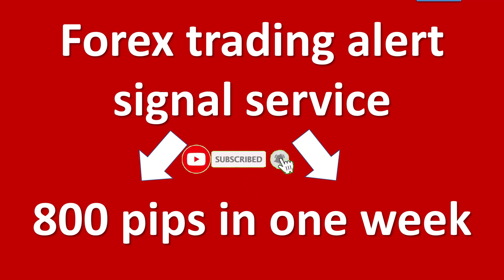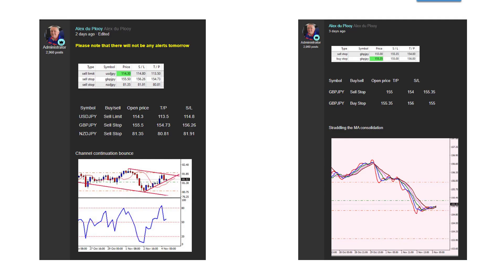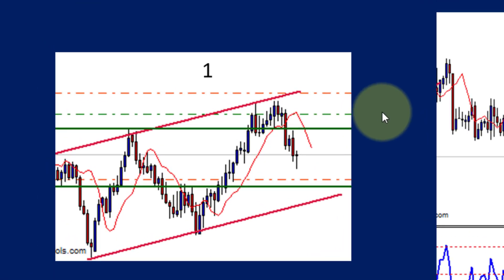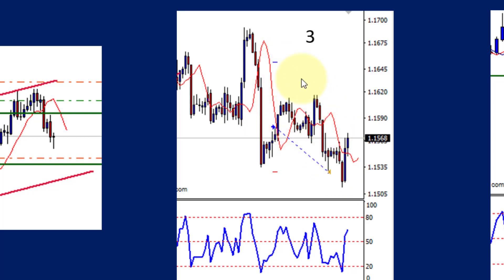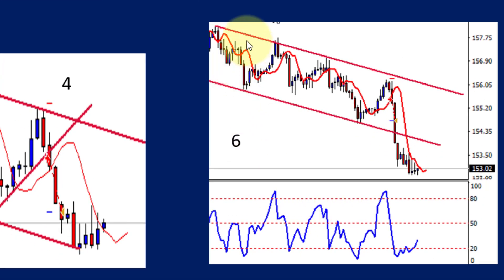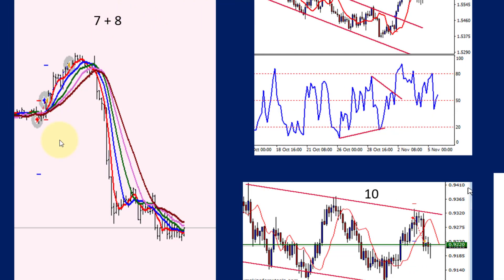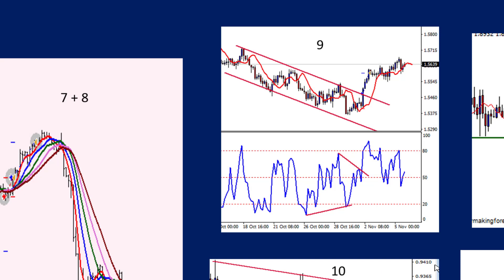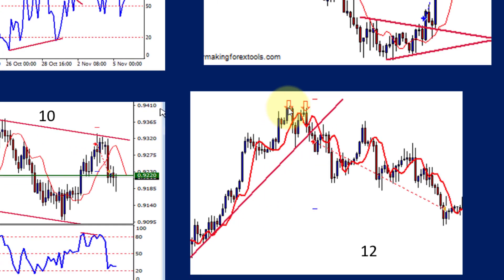800 pips in 1 week. Join this easy trading signal alert service and see trading strategies used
800 pips in 1 week. Join this easy to use trading signal alert service and see trading strategies used